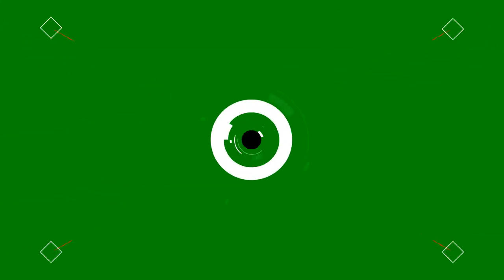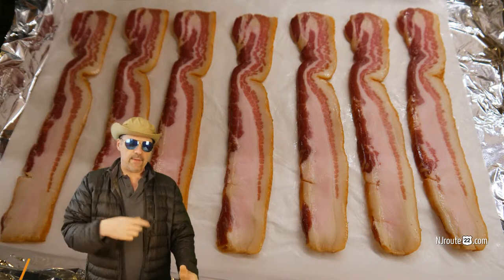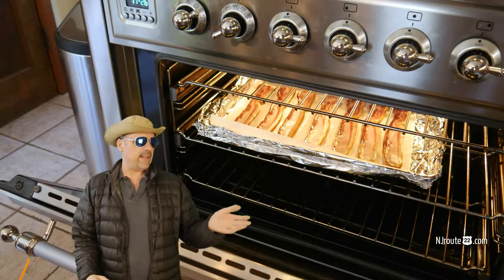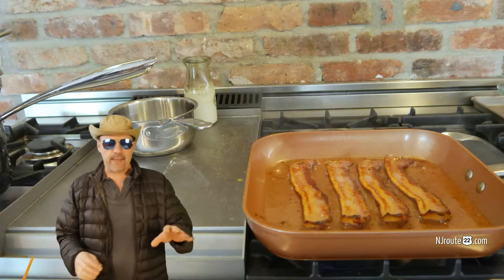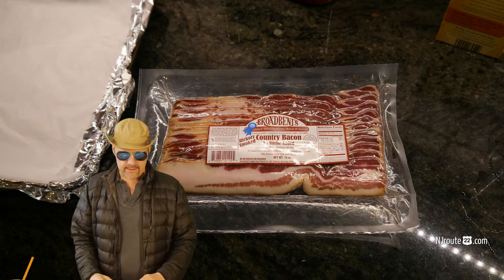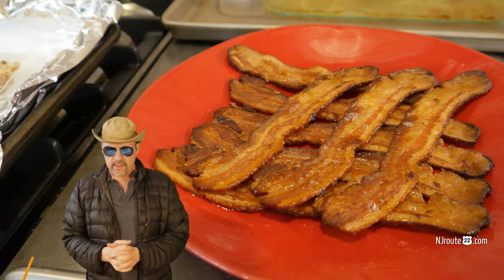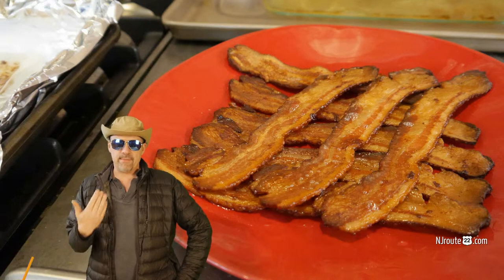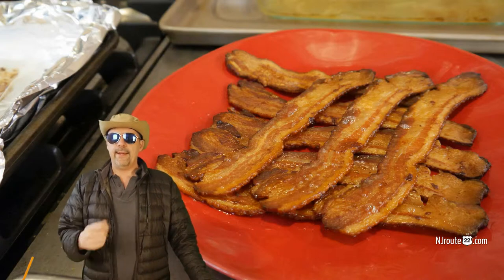Cooking Bacon and Broadbents Country Bacon Review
Cooking Bacon - what is your method? Plus - we talk about Broadbents Country Bacon. Shelf-stable with no refrigeration required! Perfect for low-carb, Keto, or Carnivore Diets! Lose weight, lose body fat and love your food with the joys of cooking bacon!
Production Note: We said this might have had "unlimited" shelf life. The manufacturer says it has a shelf life of three months. Do NOT follow our "five year" idea!